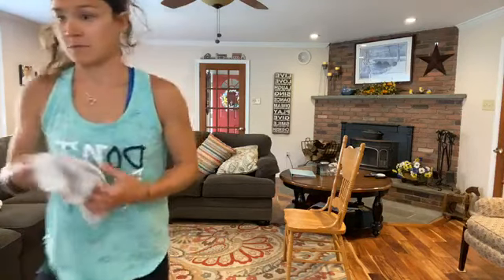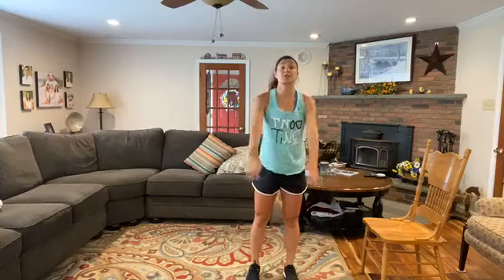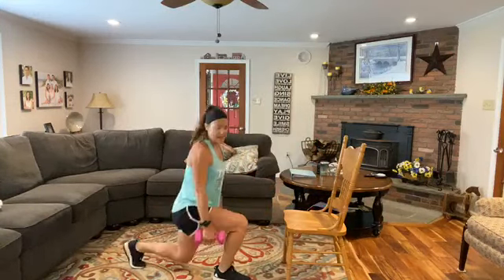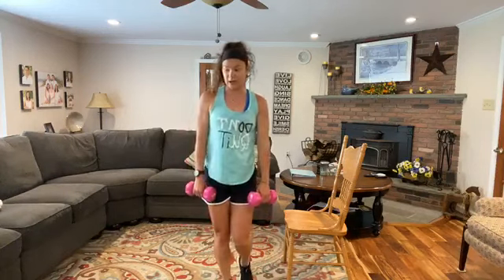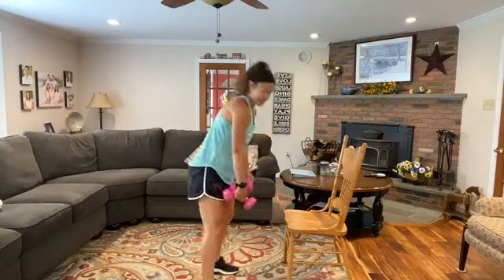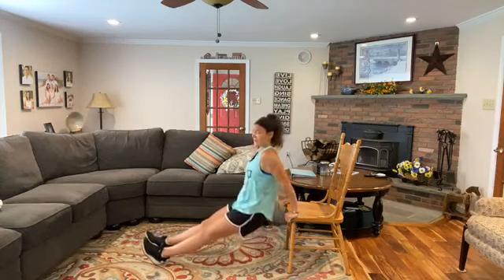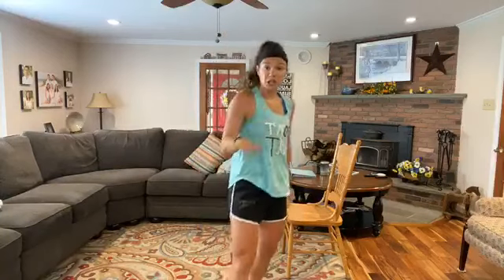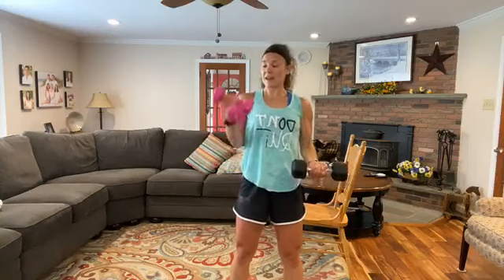Full Body Strength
STRONGER Every Rep!